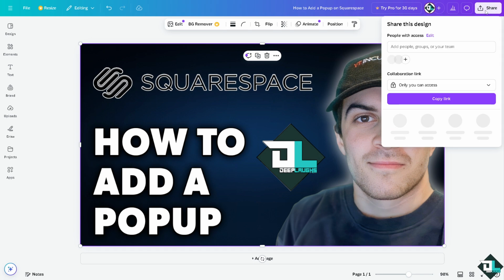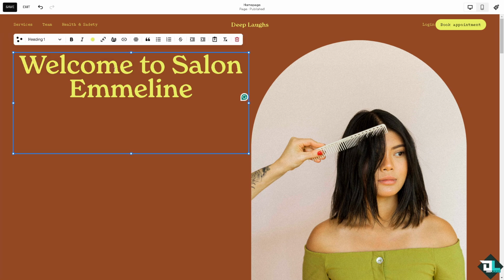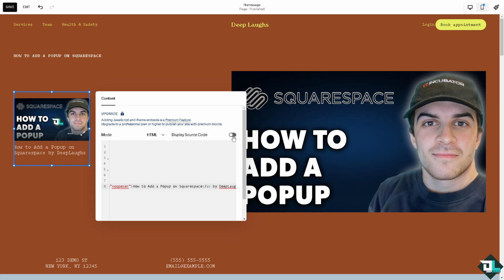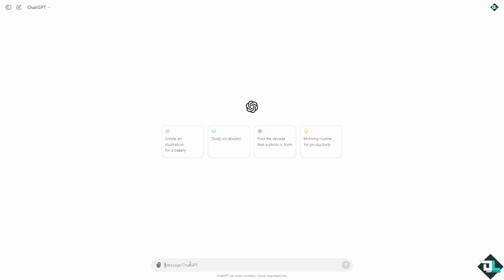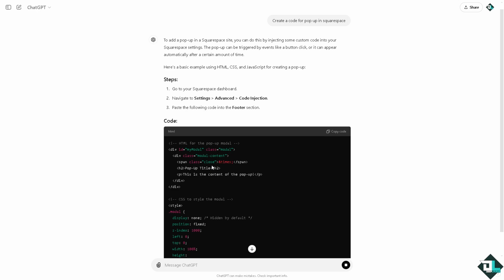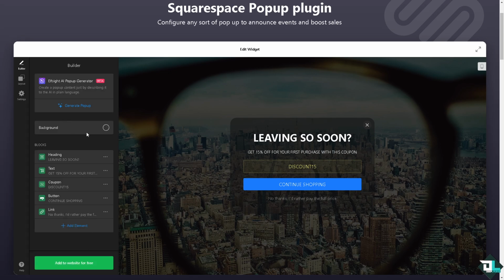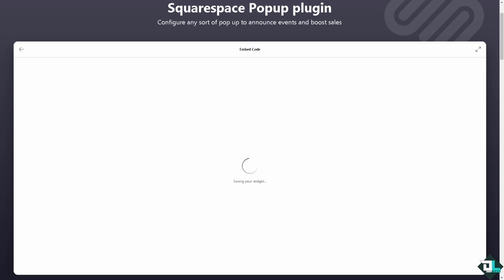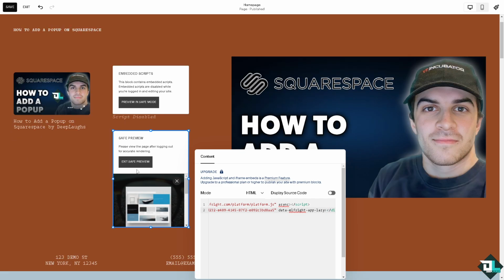How to Add a Popup on Squarespace (Full 2024 Guide)